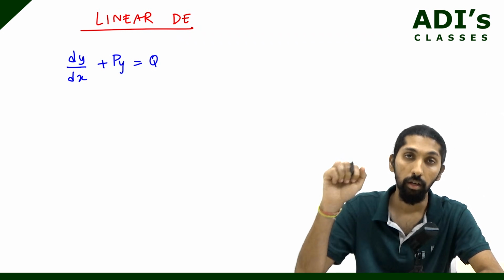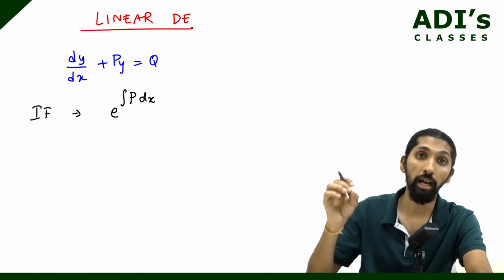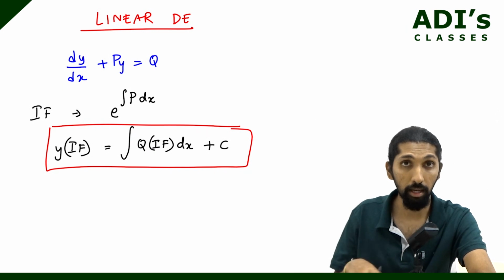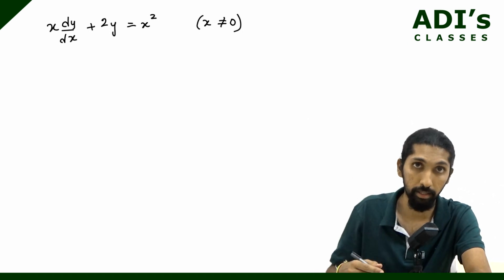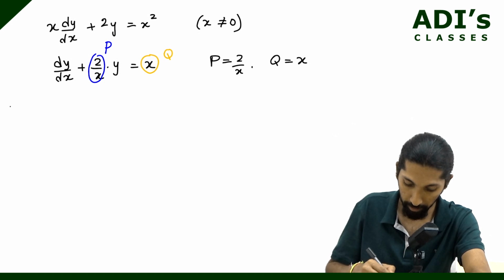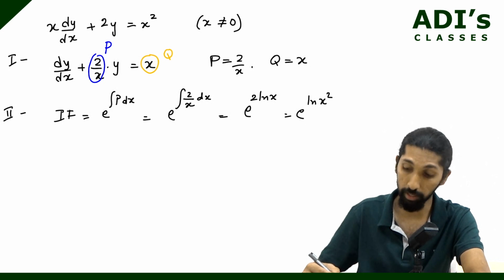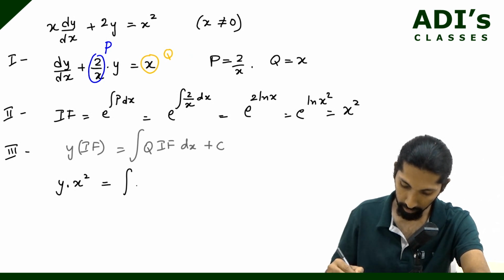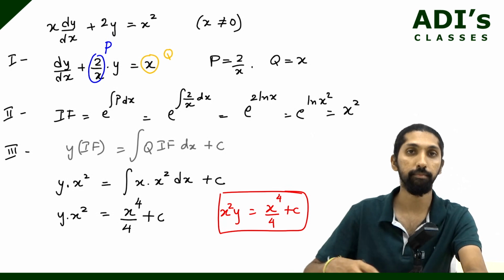Linear | Differential Equations | Math Class 12 | CBSE and PUC - ADIs Classes